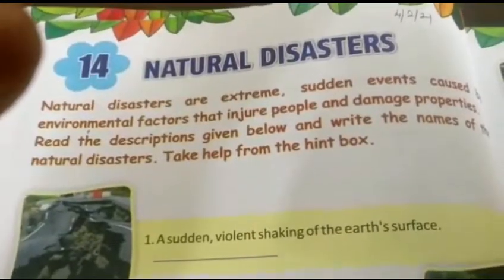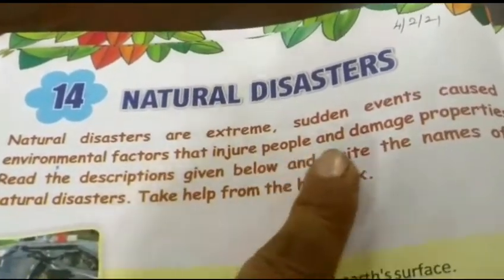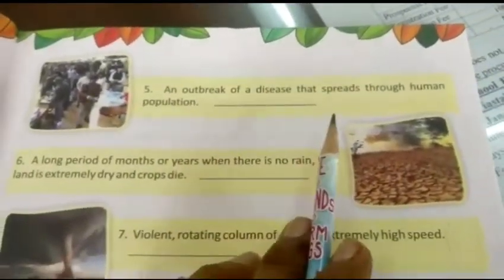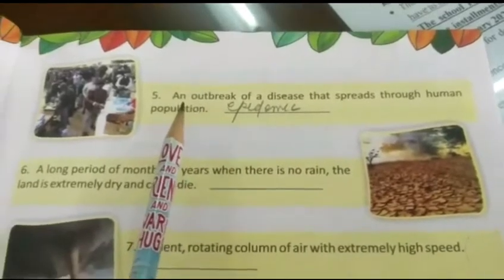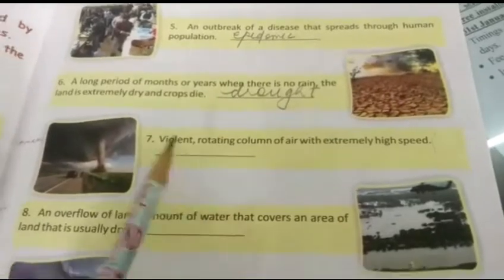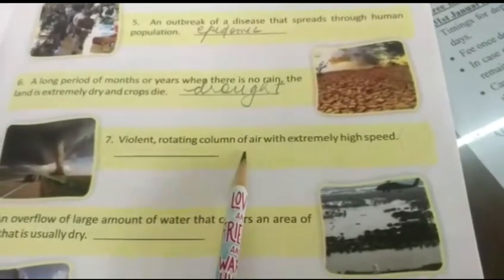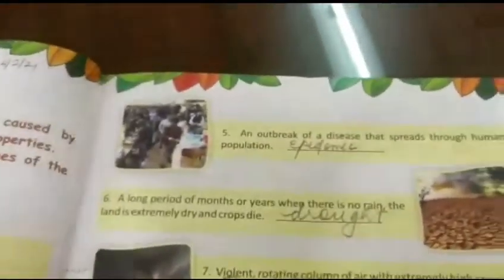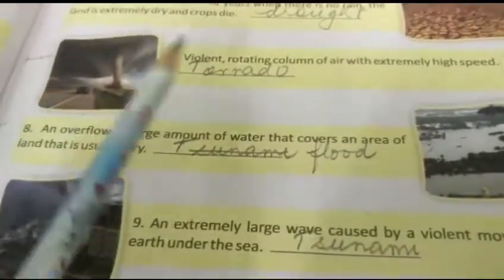GK Class 4 Chapter 14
Chapter 14 Natural Disasters